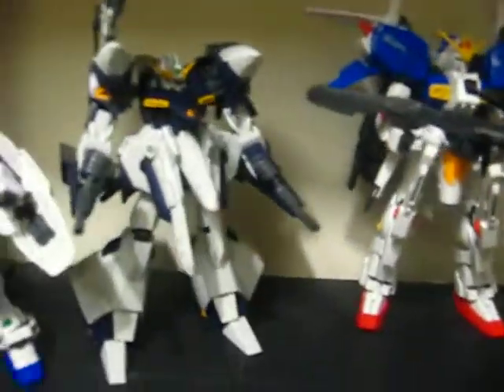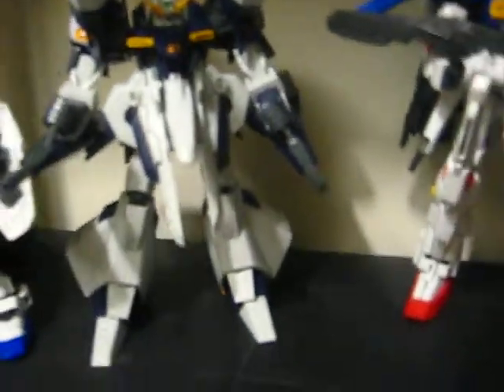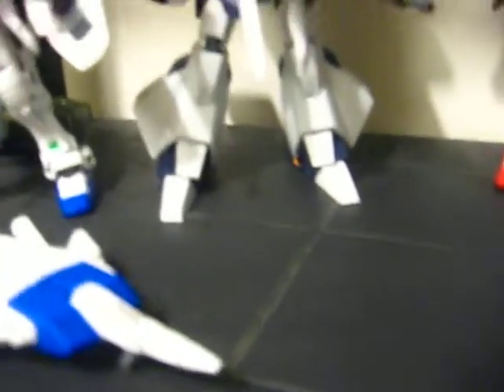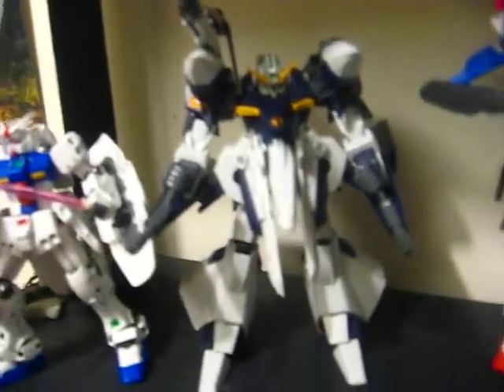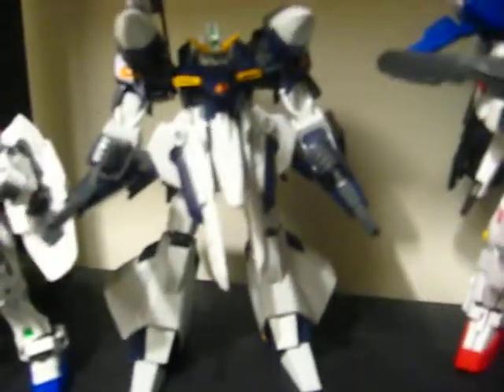HG TR-5 Umm......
so this is where mobility should go but i'm to afraid the arms will break if I move them to much same for the lack of a vid for the mobile armor mode